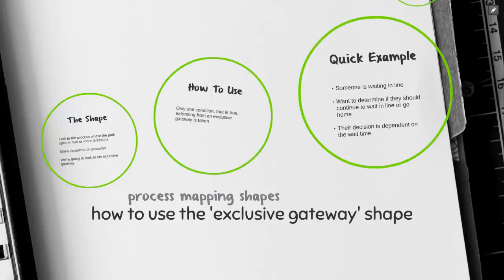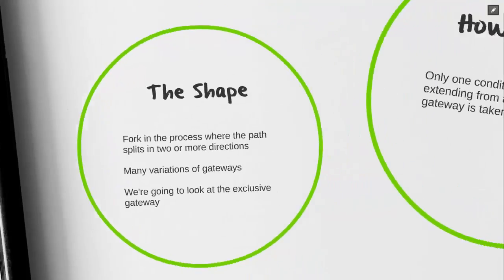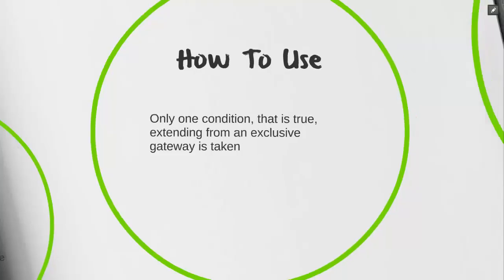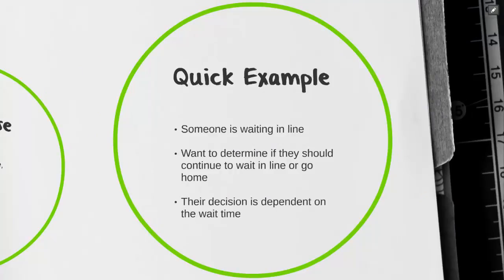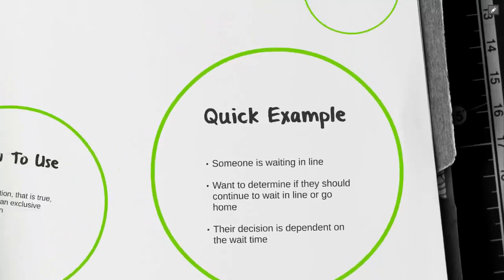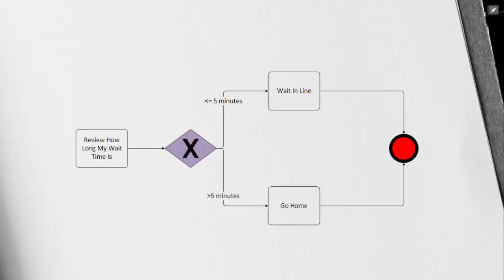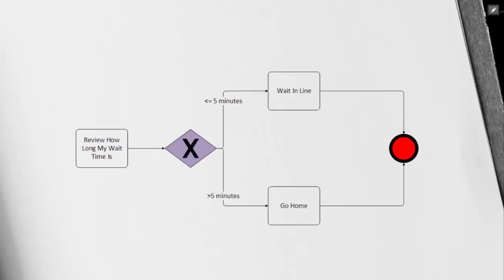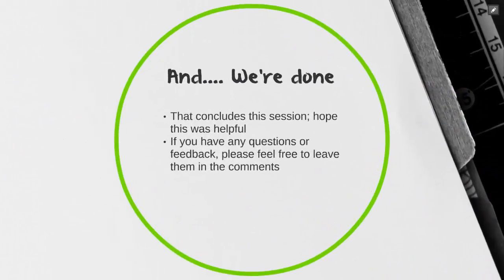BPMN shapes - Exclusive Gateway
We are going to take a quick look at the exclusive gateway shape and walk through an example. After watching this video you should have an understanding of what the shape is used for, when to use it and how.

Feel free to discuss in the comments.